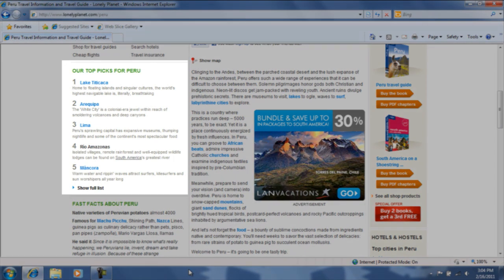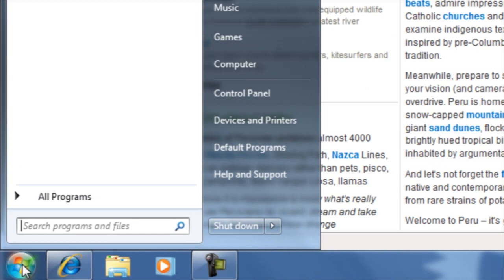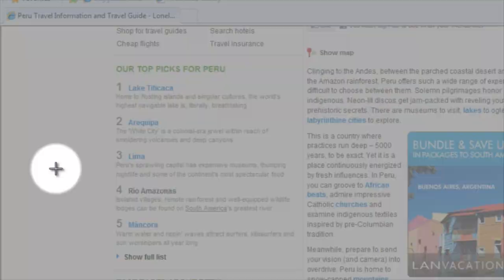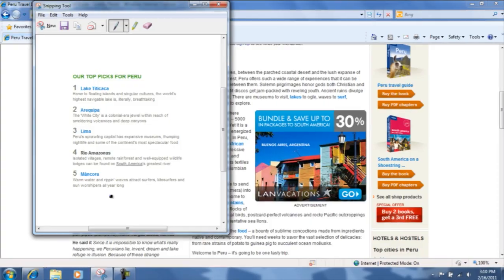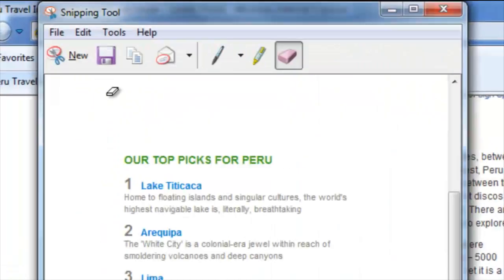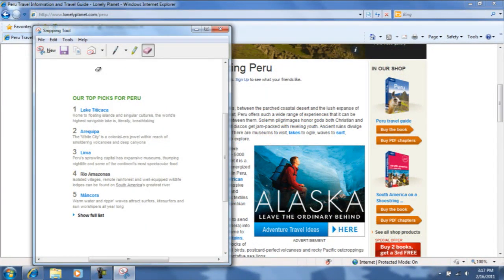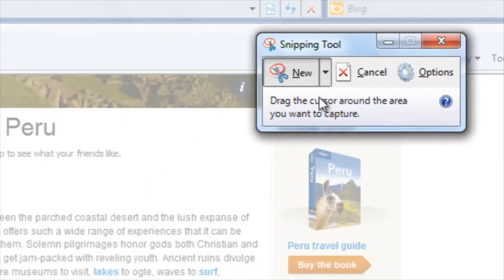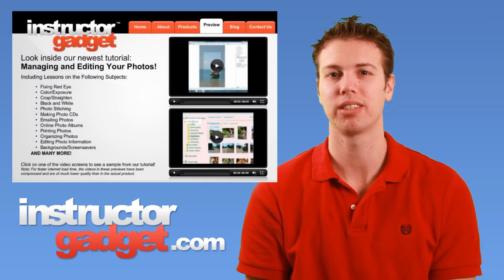How to Capture a Screen Shot with the Snipping Tool in Windows 7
We will learn how to utilize the Snipping Tool in Windows 7 to capture a screen shot.  A screen shot is a captured image from anywhere on the screen. You can use this to capture an image from a website, or take a still picture from a video clip.  One practical use is to capture an error message and then send it to someone who can help you.  to view more tutorials as well as find additional resources.